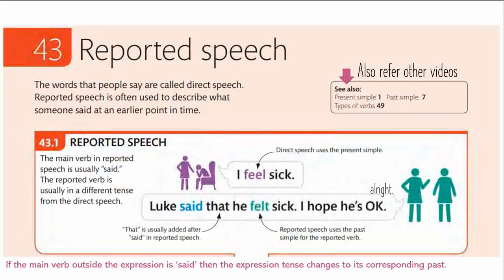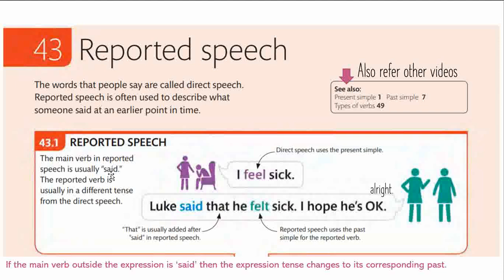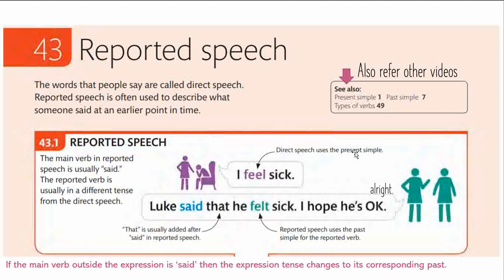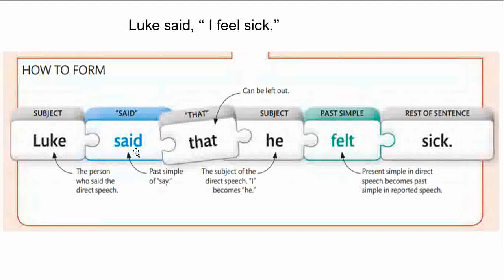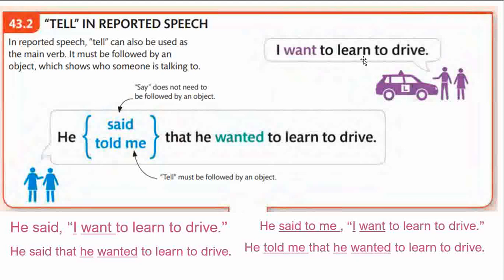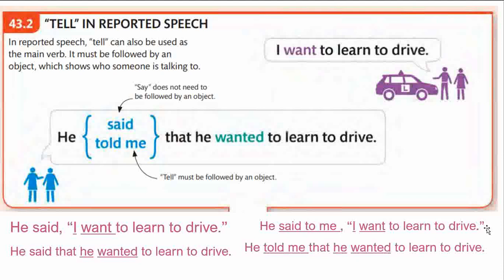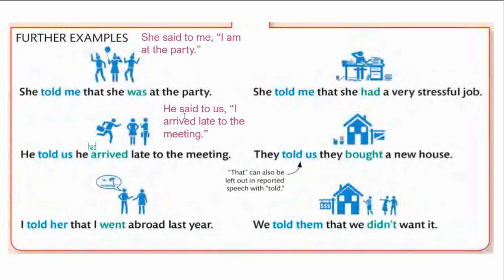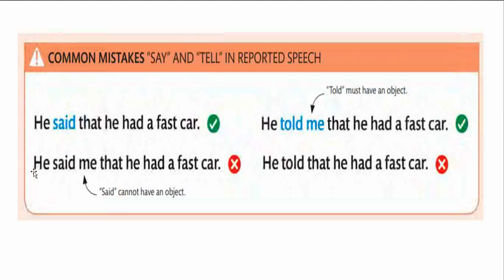43 Reported Speech Grammar in Use - Coaching Mentor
The guidelines to reported speech is provided with graphical representations.